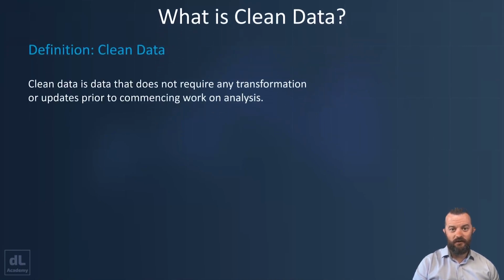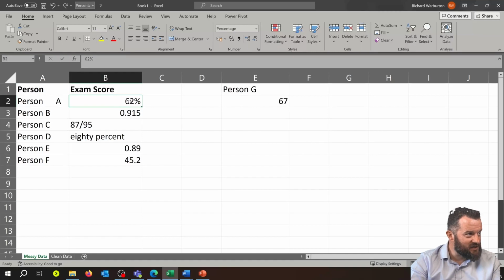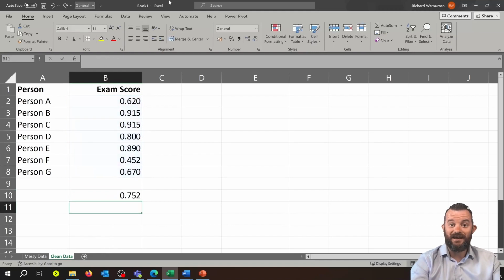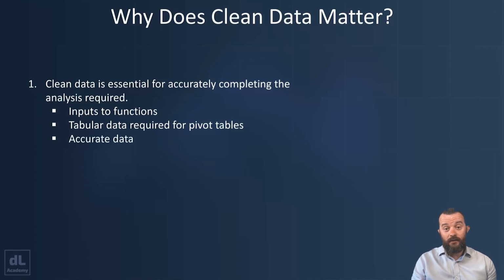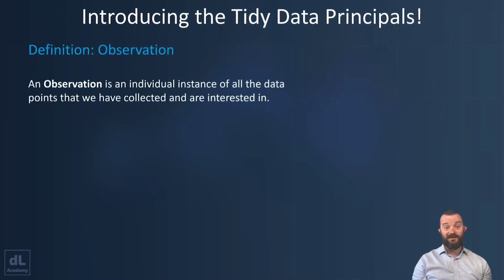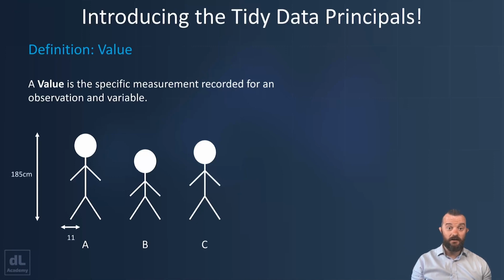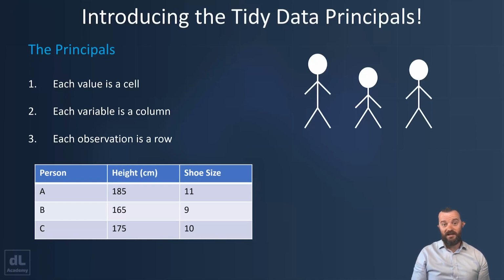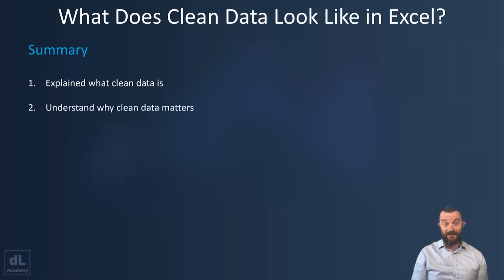[1/3] What Does Clean Data Look Like in Microsoft Excel? | Tidy Data | digiLab Academy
In this video, we walk through the Tidy Data Principles.

Read the full tutorial and download the associated resources from the digiLab Academy blog...

As data analysts, we are often tasked with providing key insights and statistics at short notice. However, the datasets we are provided with are rarely fit for purpose. Very little is written about the best practice for capturing clean data in an Excel Spreadsheet, something this tutorial rectifies.